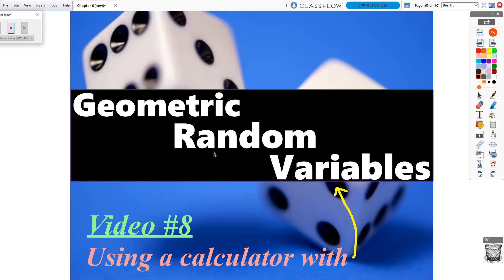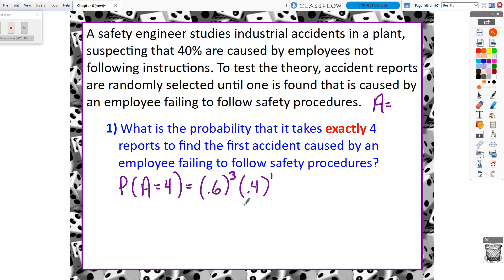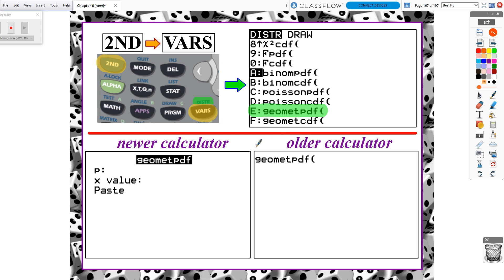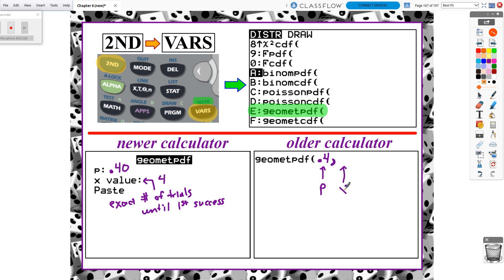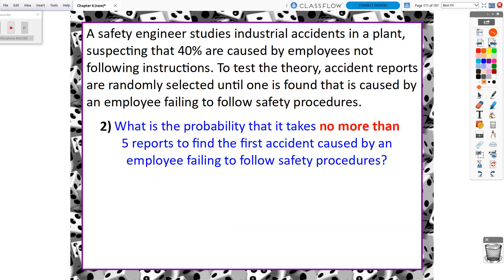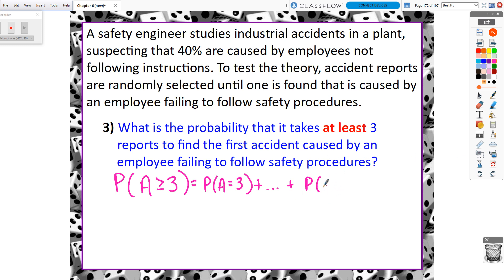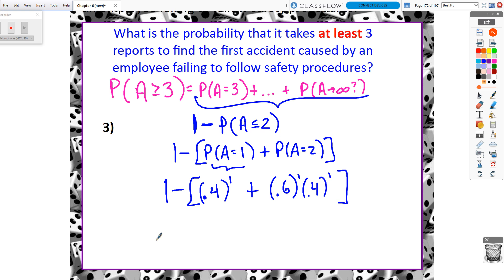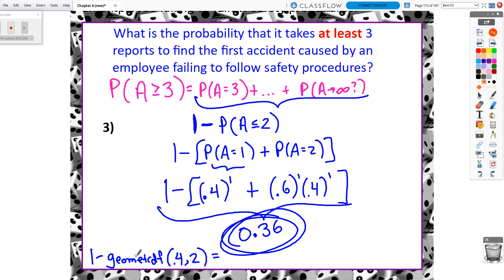AP Statistics: Chapter 6, Video #8 - Geometric Distribution Calculator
In this video, you will be able to:
1) Calculate the probability of a geometric random variable by using either the geometpdf or geometcdf calculator commands.